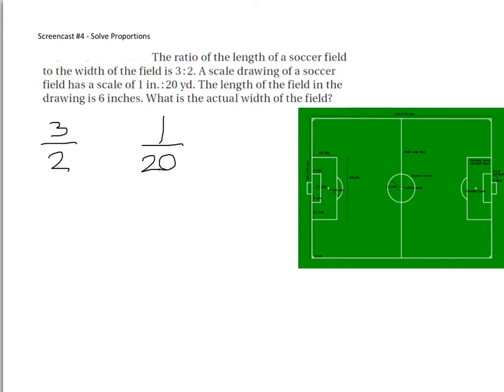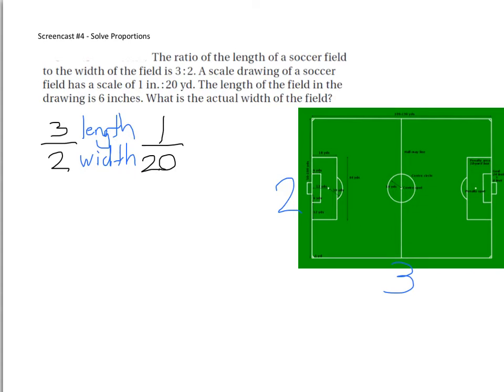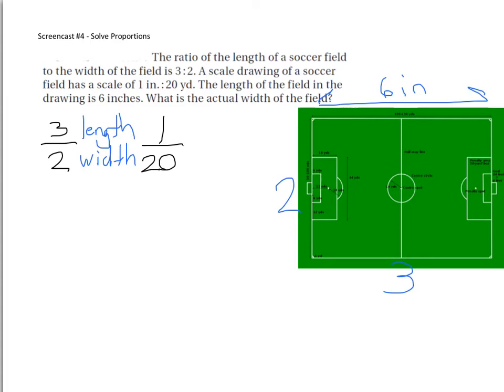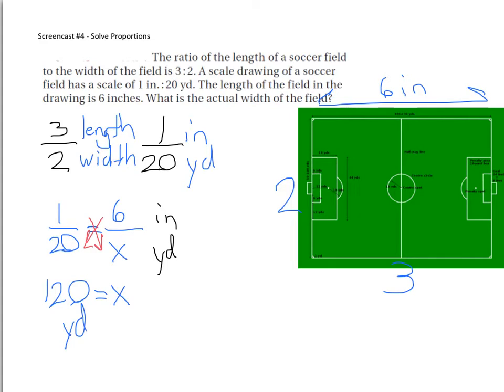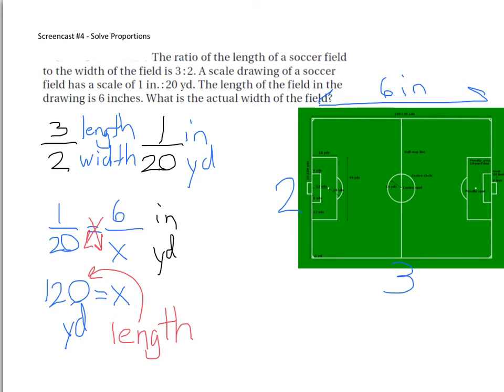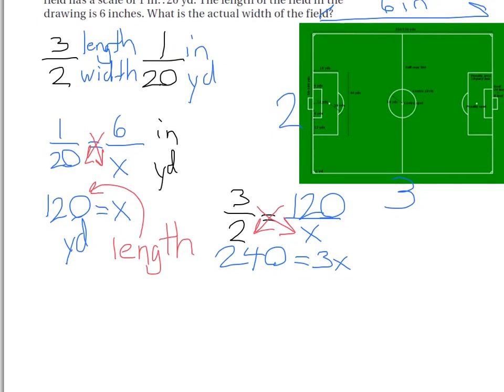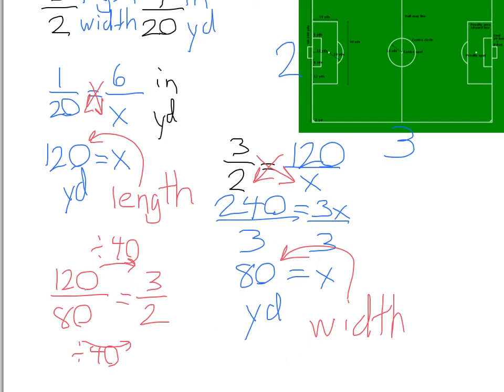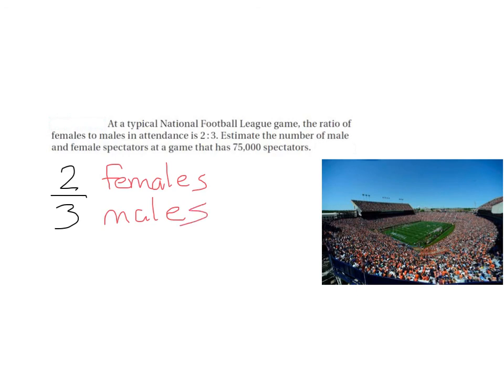Screencast #4 - Solve Proportions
Calculating dimensions of a soccer field using proportions.